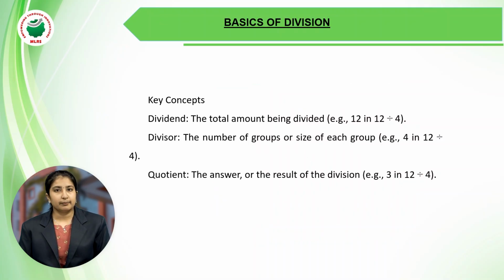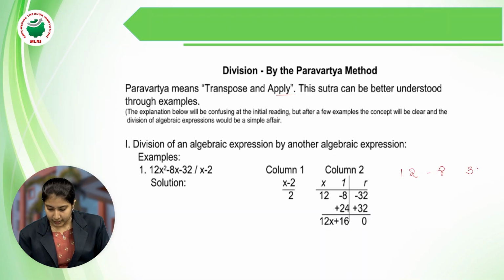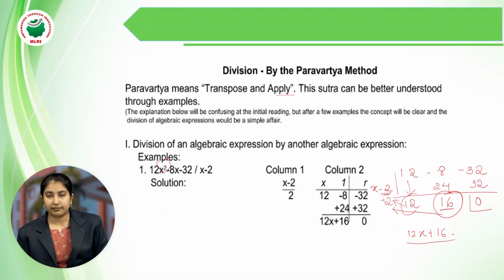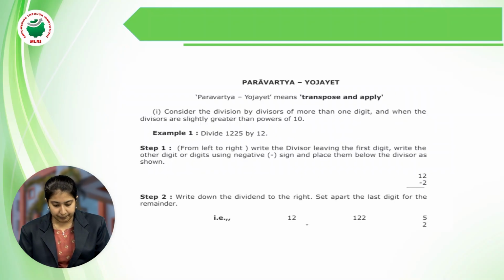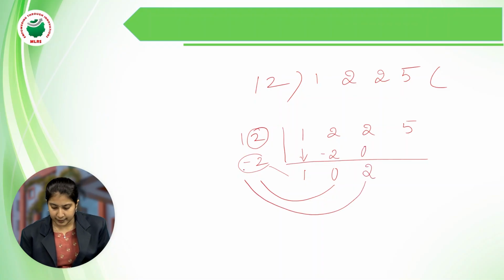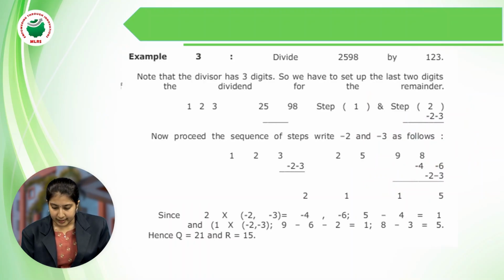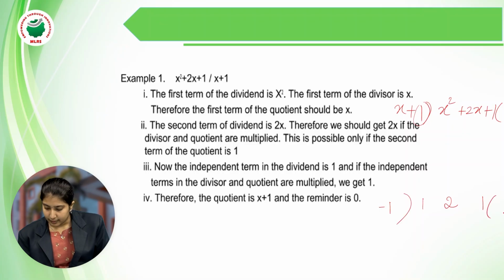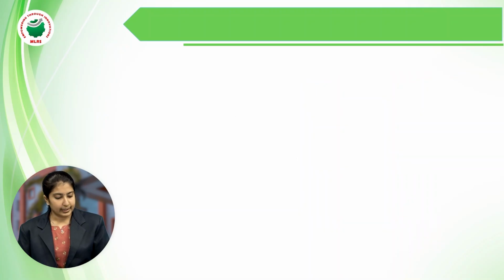DIVISION BY USING VEDIC MATHEMATICS | BY MS. M. POOJA DEVI || MLRITM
Telangana, India.

Division Using Vedic Mathematics | Fast & Easy Tricks

Learn how to perform division quickly and efficiently using Vedic Mathematics techniques! 🚀 In this video, we break down simple methods that help you solve division problems faster than traditional approaches.

Vedic Mathematics offers powerful shortcuts and mental math strategies that are perfect for students, competitive exams, and anyone looking to improve calculation speed.

🔍 What you’ll learn:

Basics of Vedic division techniques
Step-by-step explanation with examples
Quick mental math tricks for faster calculations

Whether you're a beginner or looking to sharpen your math skills, this video will make division easier and more fun!